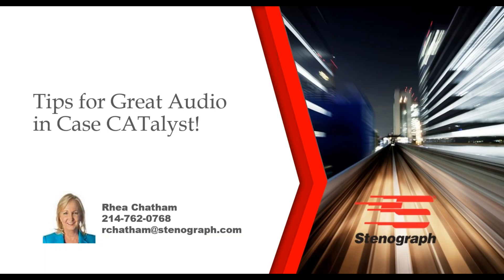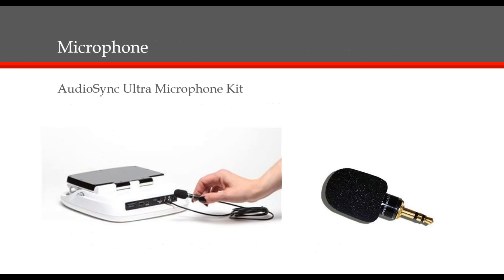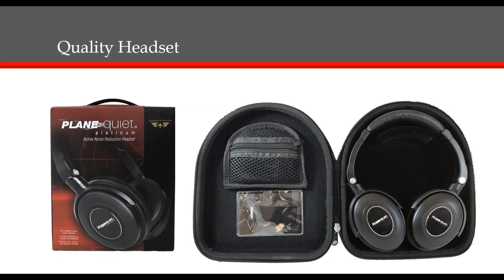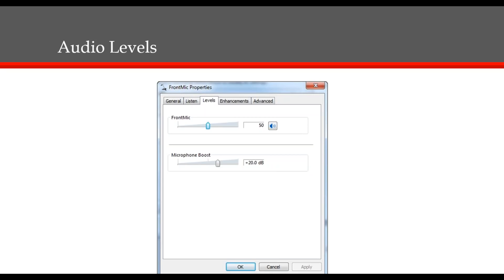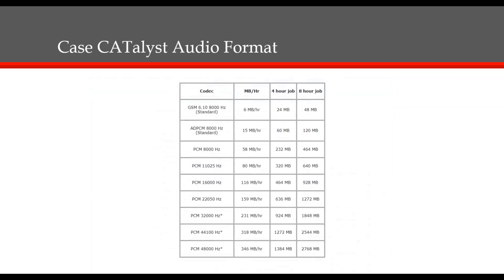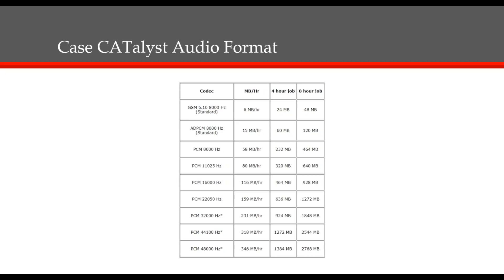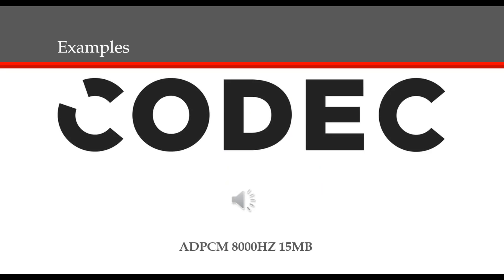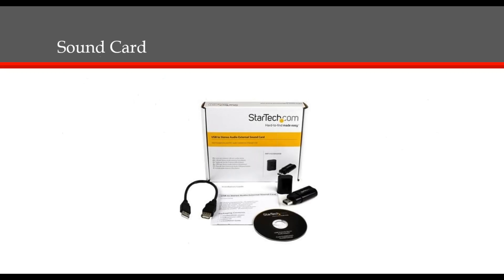Steno Savvy: Tips for great audio in Case CATalyst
Having high-quality audio makes a significant difference in the amount of time you spend editing and improves your final work product. Stenograph District Sales Manager Rhea Chatham details ways you can achieve greater sound quality in Case CATalyst.